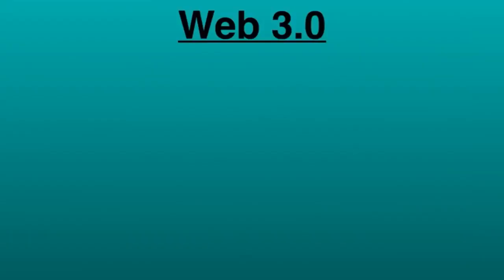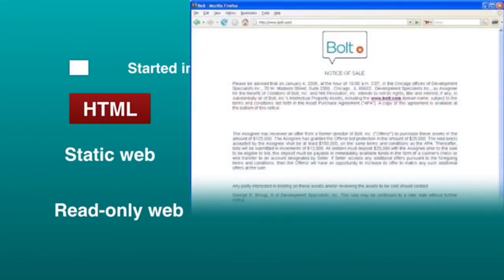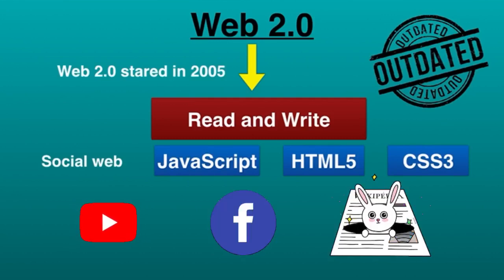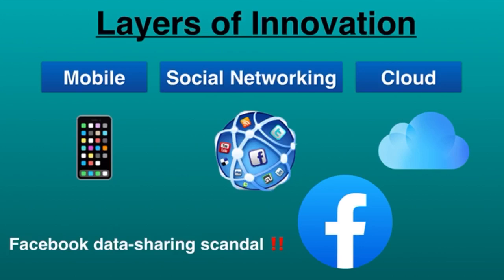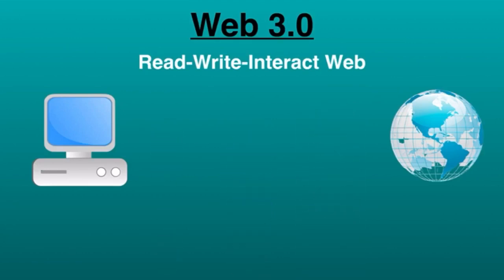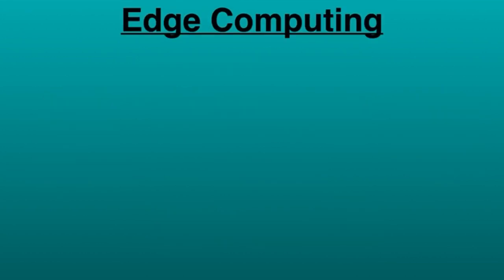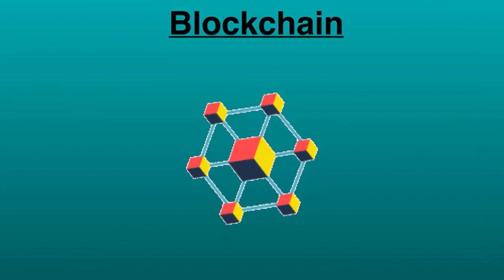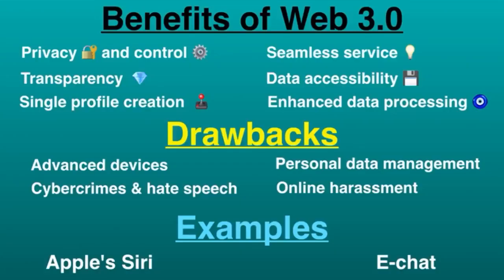What is Web 3.0? All Web Versions Explained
Welcome to our video on What is Web 3.0, where we explain all web versions and provide a comprehensive overview of the latest advancements in the web technology space. Web 3.0 is the next generation of the internet, characterized by its decentralized nature, made possible by blockchain technology and smart contracts. In this video, we will delve into the world of web 3.0 crypto, web 3.0 metaverse, and various web 3.0 applications, providing examples and explanations for beginners. We will also explore how web 3.0 works, its relationship with the semantic web, and the key differences between web 3.0 and web 2.0. Our goal is to provide a simplified and easy-to-understand explanation of web 3.0, making it accessible to everyone. By the end of this video, you will have a clear understanding of the future of the internet, the role of blockchain in web 3.0, and how it will shape the way we interact with the web. Whether you are a beginner looking to learn about web 3.0 for the first time or an experienced professional seeking to deepen your knowledge, this video is designed to provide valuable insights and information on web 3.0 and its applications. So, let's dive into the world of web 3.0 and explore its endless possibilities.